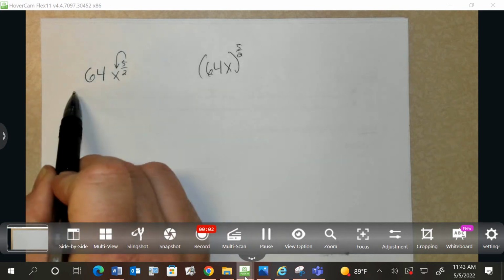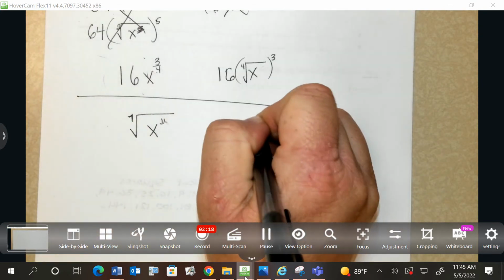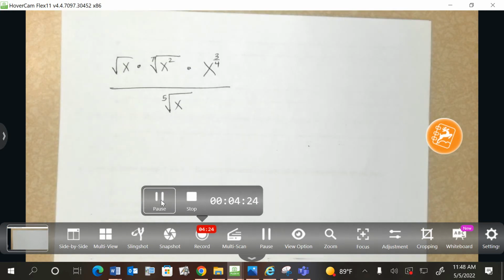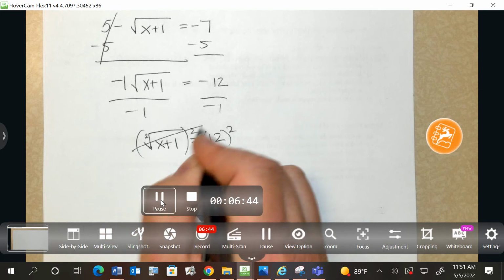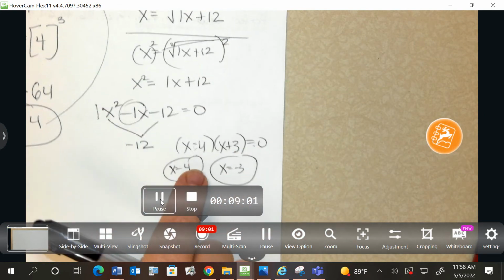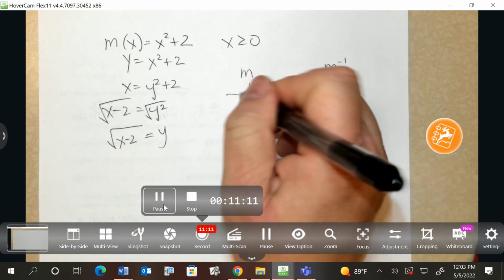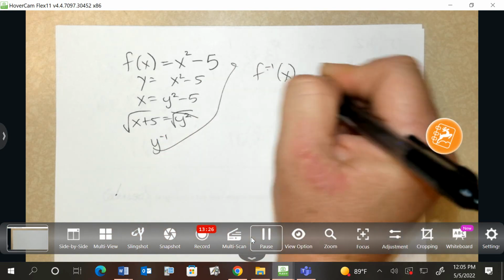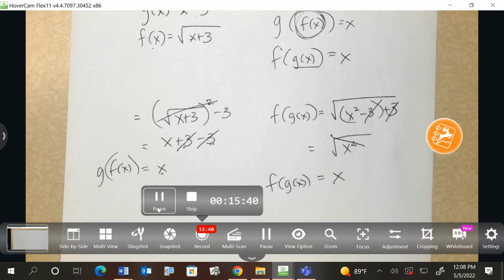Additional Practice Problems